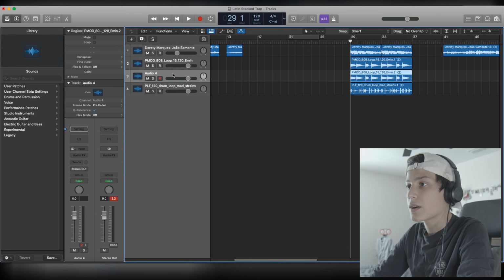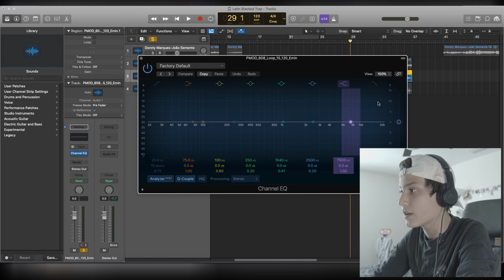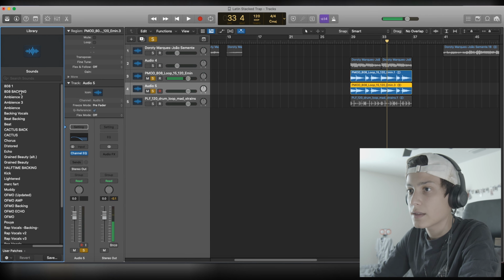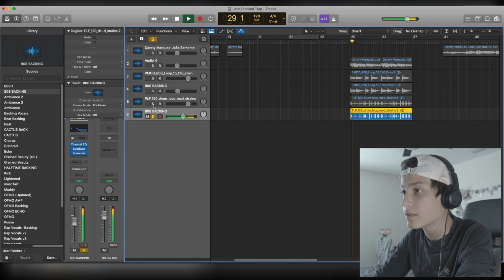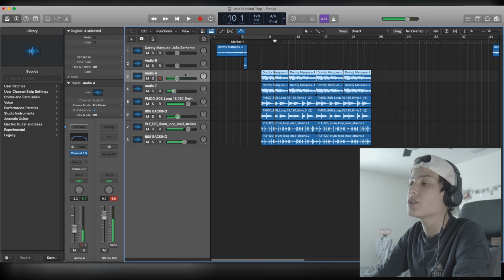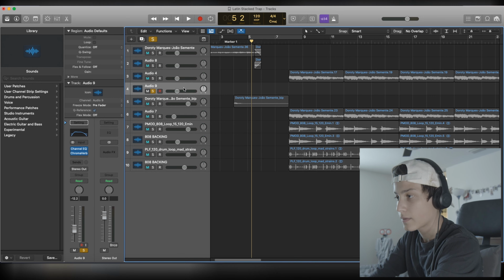How to Latin Trap (ft. Nautical)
Today you guys are going to be watching how I make music and some of the different techniques I use. Yes I know this was sloppy music making lmao. I made this in under an hour so I wasn't too focused on important details like percussion and second melodies.